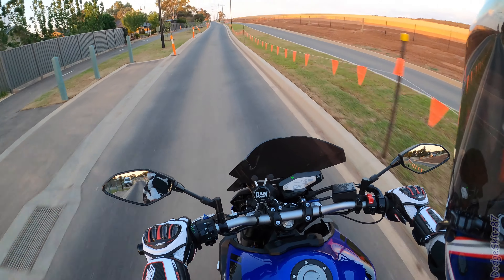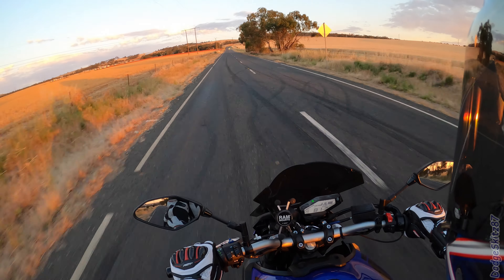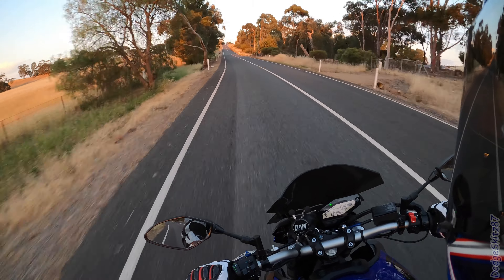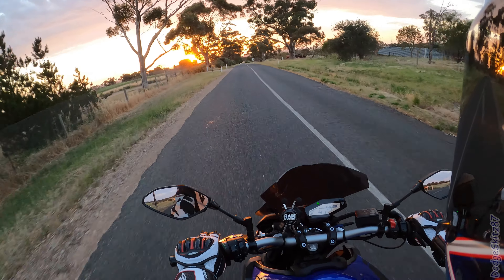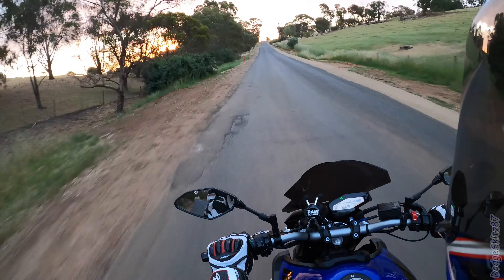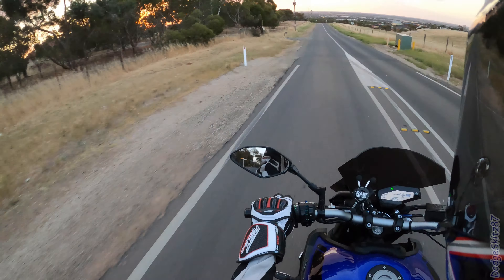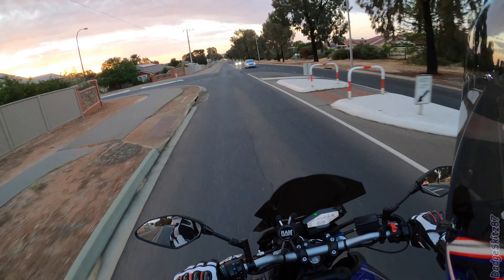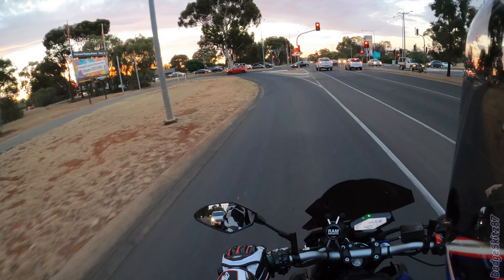GoPro Hero 8 Motovlog test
Turned out the camera was set to 4k 30fps. Seems okay, looks grainy at times, maybe over exposed at times too. Appears to be some flex in the camera mounting, since i had to extend it further from the helmet with the microphone adapter port now on the right side of the camera. The sticky mount is almost 3 years old so a fresh one might reduce some vibration.

Camera: Gopro hero 8 black 4k 30fps
Bike: 2017 Yamaha MT-09 Arrow street thunder exhaust baffle out
Microphone: Zalman Microphone ZM-MIC 1

Tags~
GoPro Hero 8 Black Test Motovlog Adelaide South Australia Helmet Mount External Audio Microphone Adapter Hill Twisties Traffic Bicycle Cut Off Wind Quick Ride Noisy Helmet Low Light New RST Gloves